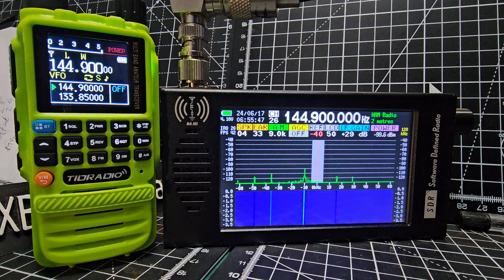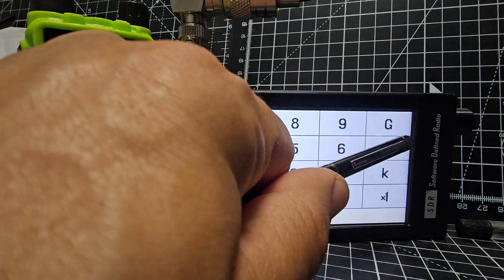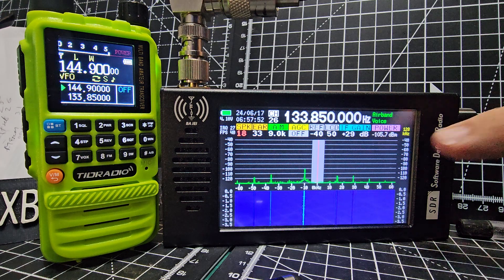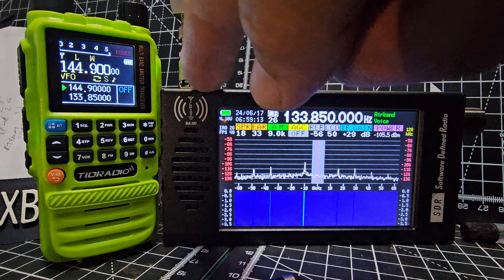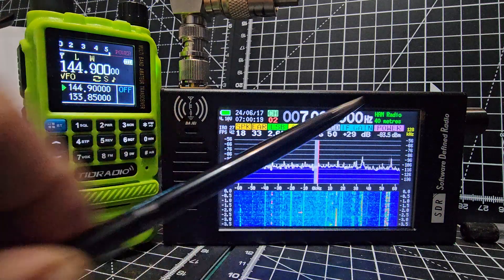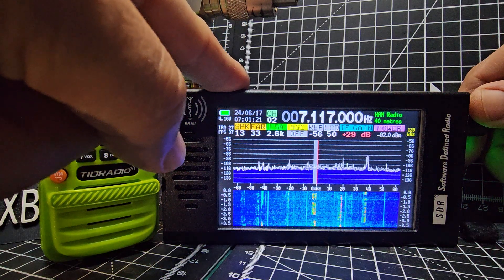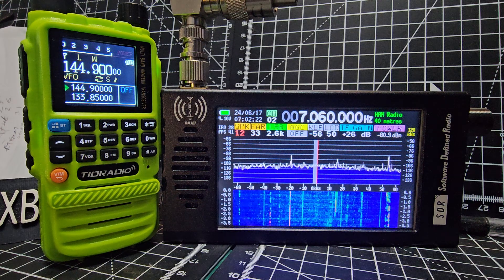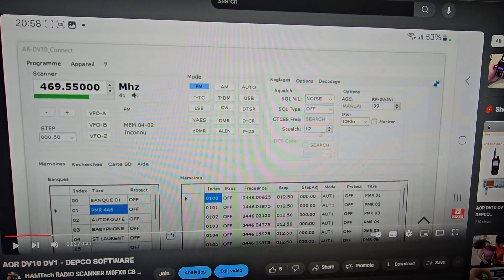SDR 1.0.CLONE RECEIVER - FREQUENCY WATERFALL & MORE TIPS